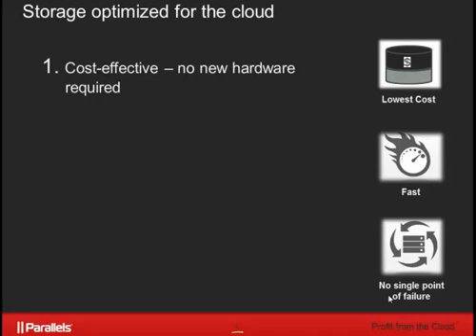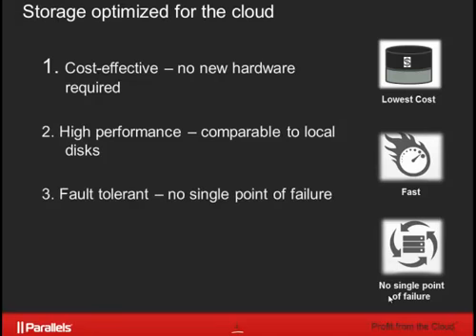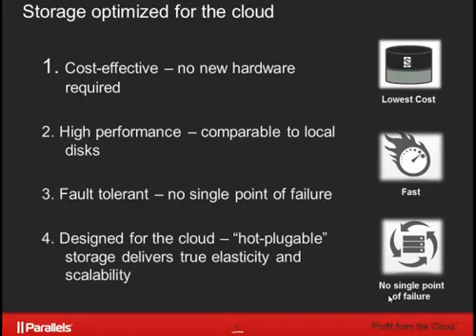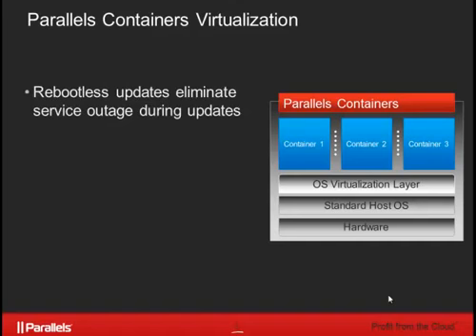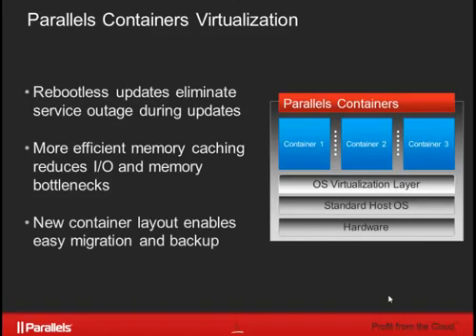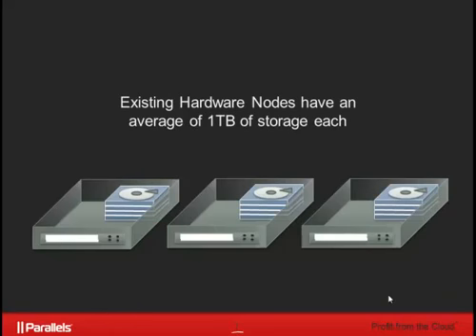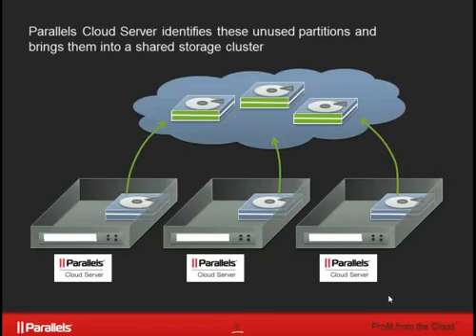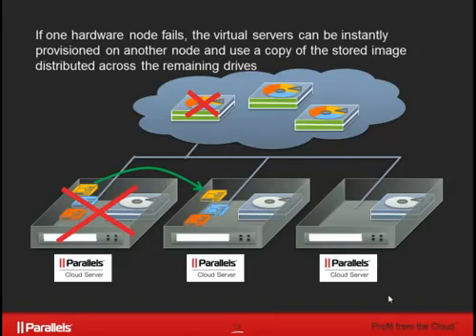Parallels Cloud Server Introduction